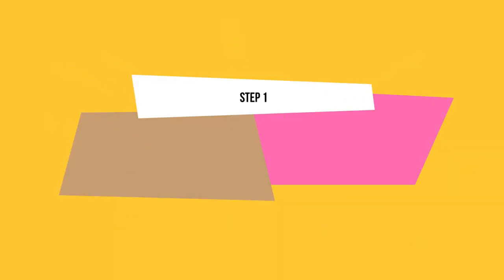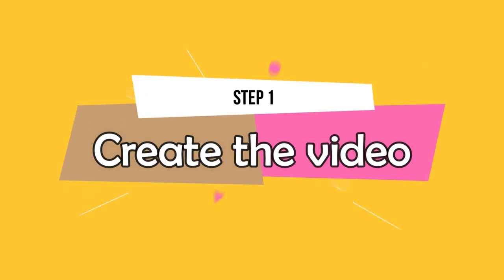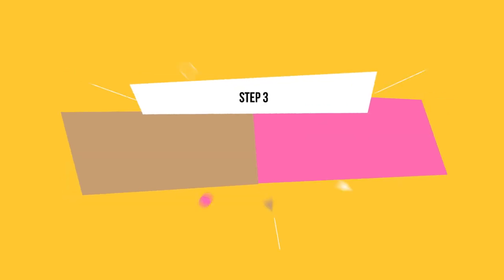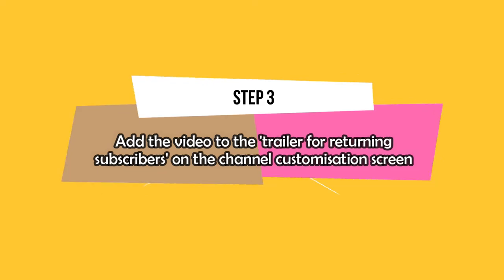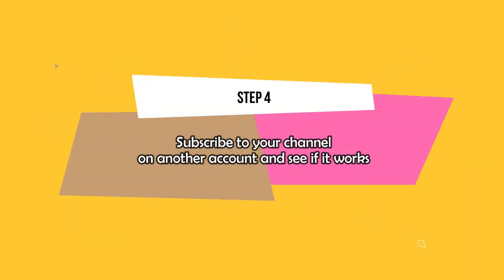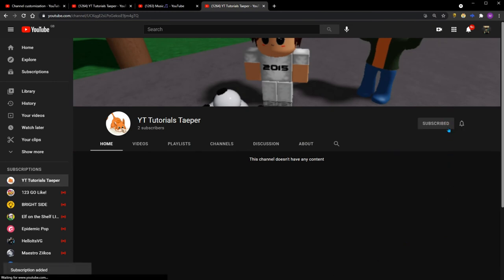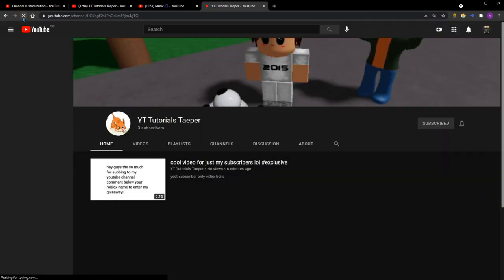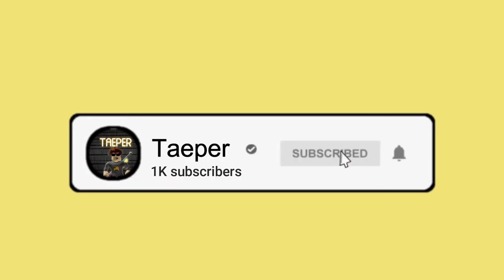How to Create a SUBSCRIBERS ONLY Video on YOUTUBE! (EASY 2021)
Wassup Taeper Squad! In today's video I will show you a REALLY EASY method to publish a video on your YouTube channel that ONLY YOUR SUBSCRIBERS can watch.

If you find this tutorial helpful then sharing with a friend and leaving a thumbs up is greatly appreciated :)

If you would like to submit a video idea to me or just give general feedback on the channel please fill in the following Google Form

I am a HUGE fan of the Mega Squad! ⭐Use Star Code MEGA when purchasing Robux or premium to support them!